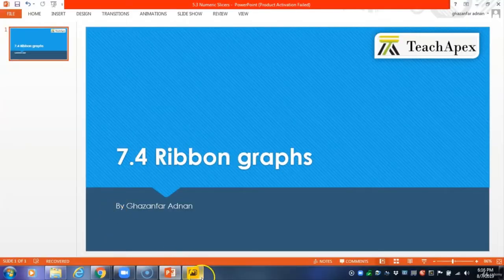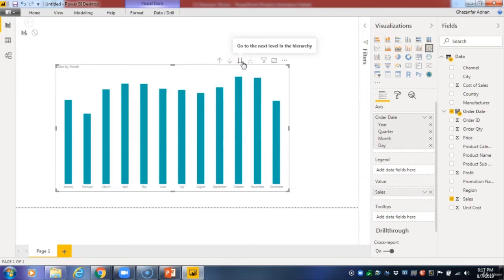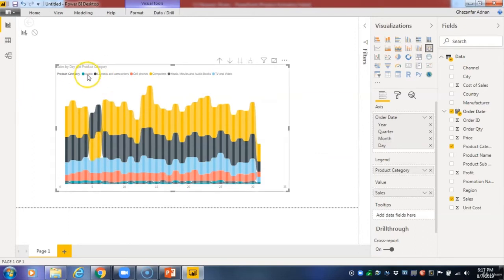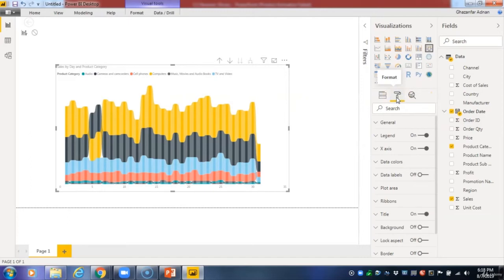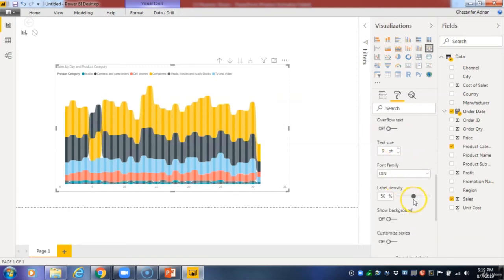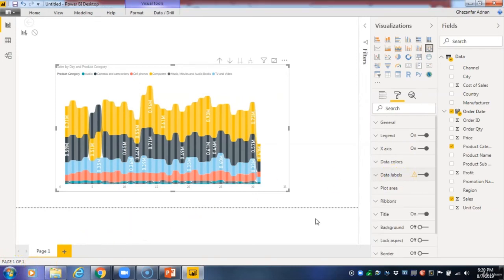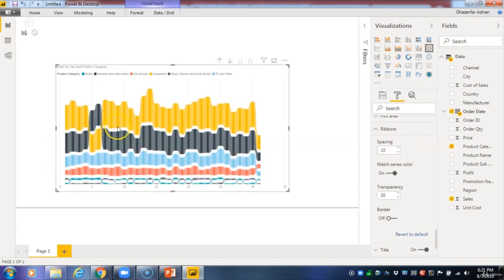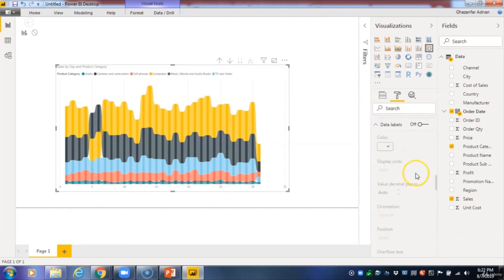Ribbon Graphs Power BI